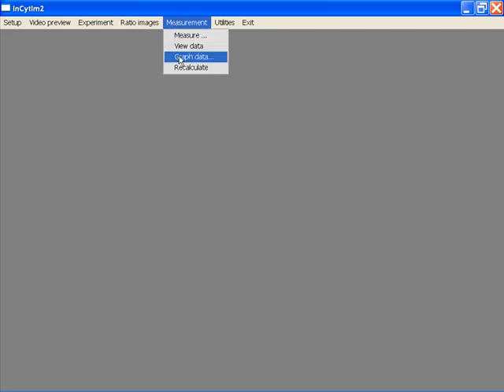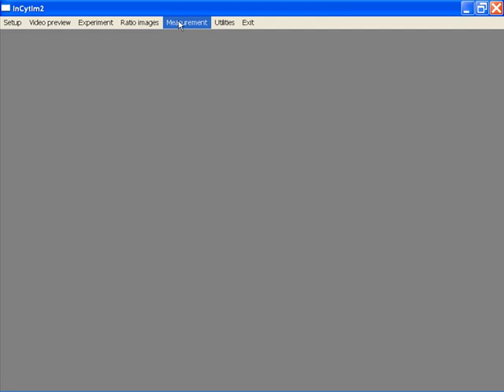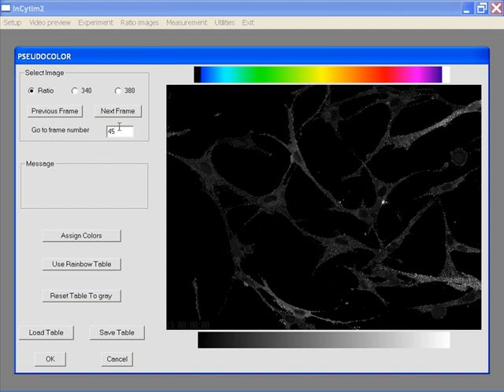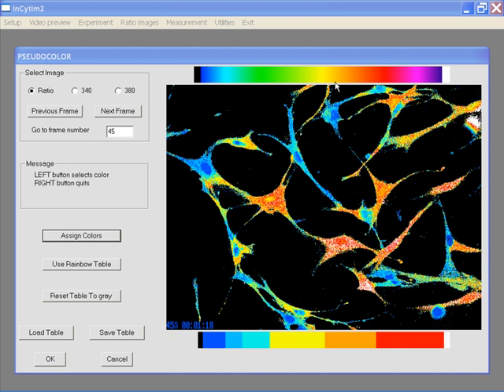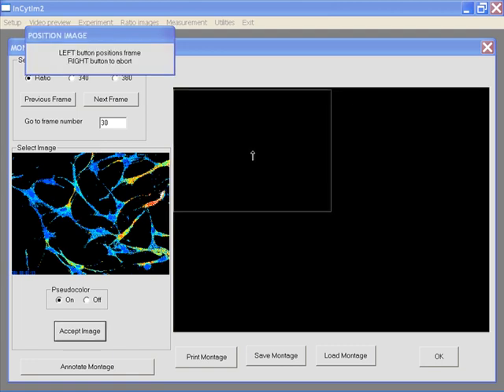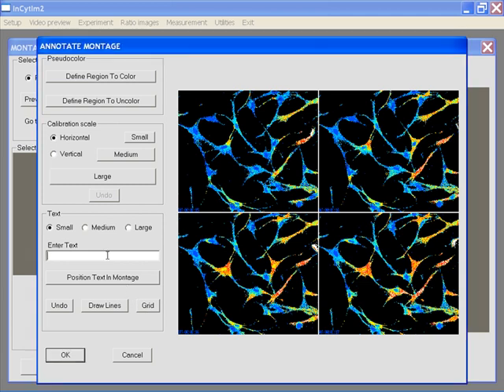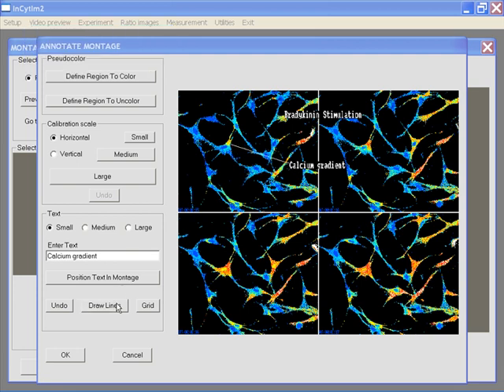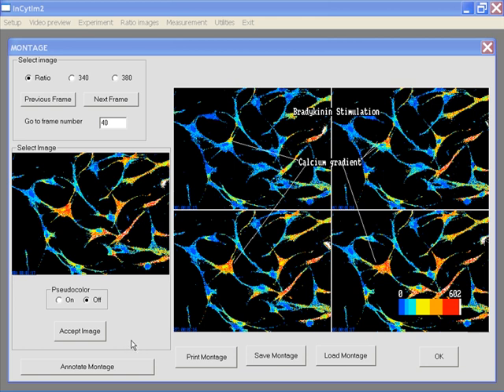04_Post Experiment.mov